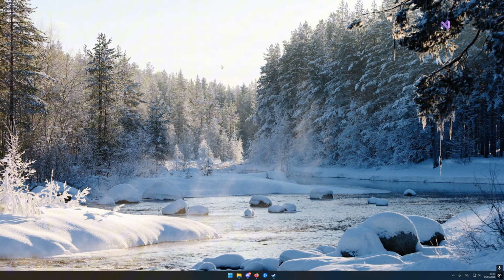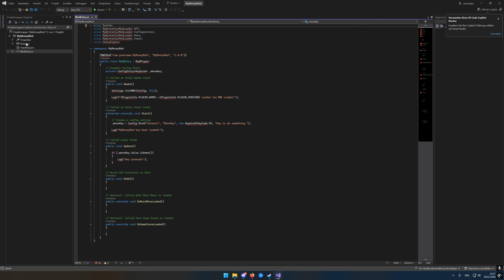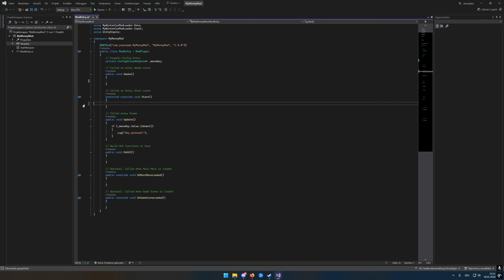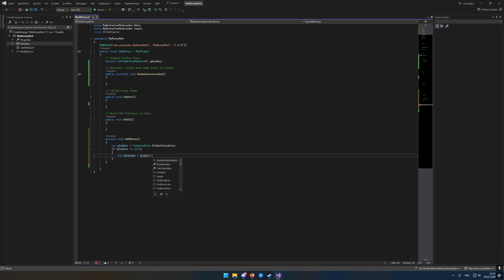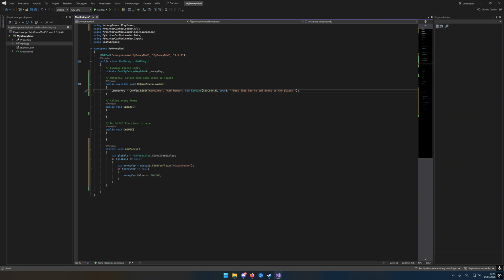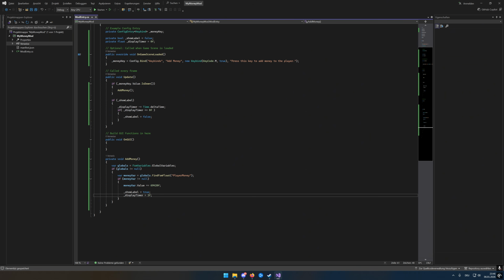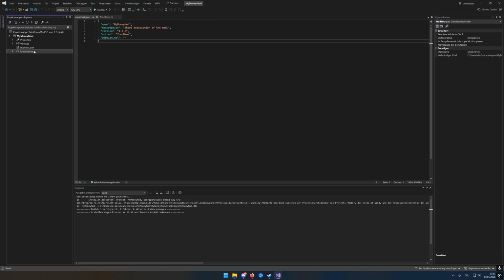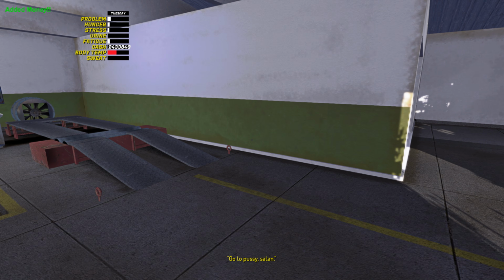How to Create a Mod In My Winter Car | Modding Tutorial | Step-By-Step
I hope you will create great mods with this guide. Tag me in your mods that you have created to let me know!